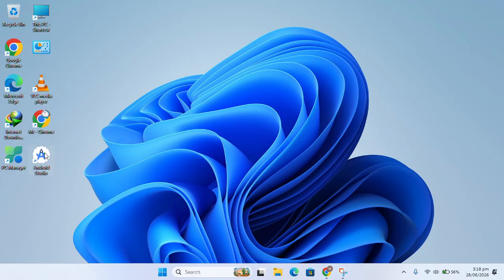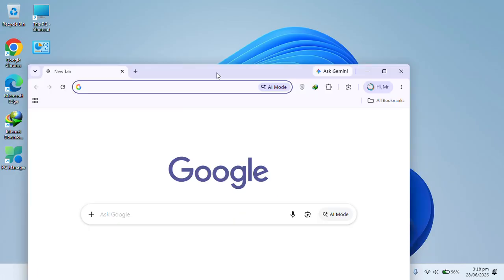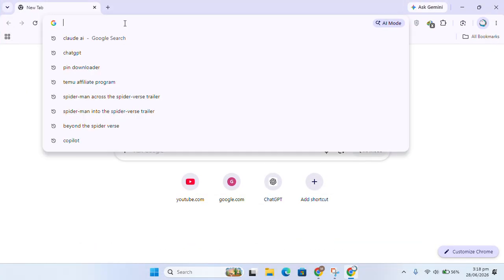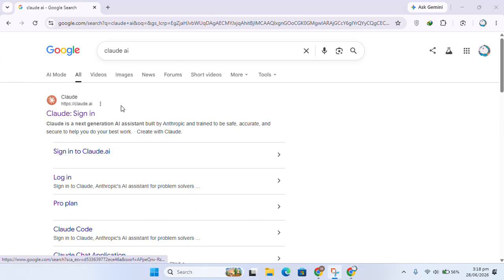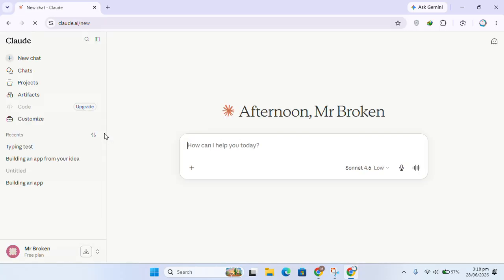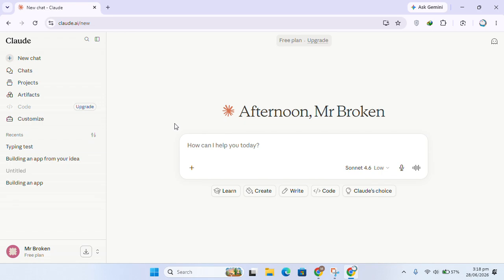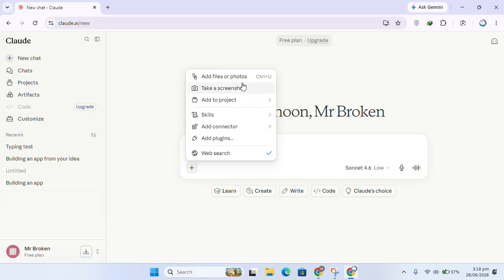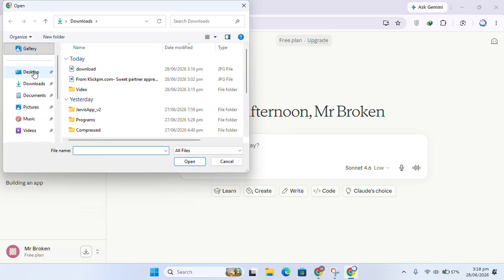How to Upload Files & Images in Claude AI (Step-by-Step Guide)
Learn how to upload files and images to Claude AI quickly and easily.
This step-by-step tutorial shows you how to attach PDFs, documents, and images so Claude can analyze and help you with them.

Claude AI allows you to upload different types of files such as PDFs, text documents, spreadsheets, and images. This makes it much more powerful because you can analyze content, summarize documents, extract information, and even get explanations of images.

In this video, you’ll learn how to upload files and images into Claude, what file types are supported, and how to ask the right questions after uploading. You’ll also discover how to use Claude for tasks like summarizing long PDFs, analyzing reports, reading charts, and extracting key points from documents.

We’ll also cover best practices for uploading files, including how to structure prompts so you get accurate and useful responses. You’ll see how students, researchers, and professionals can use this feature to save time and improve productivity.

Whether you're working with study material, business documents, or images, this feature helps you get instant insights without manually reading everything.